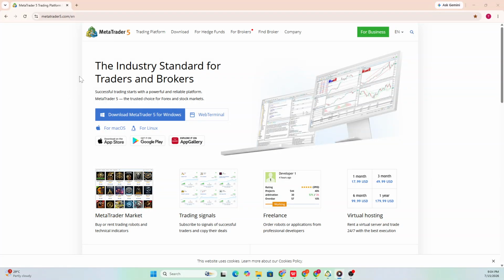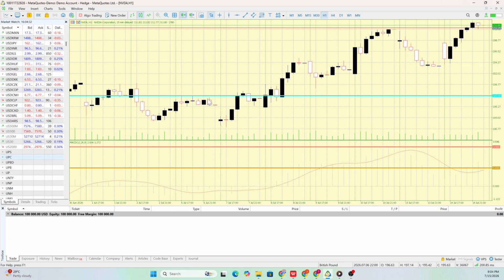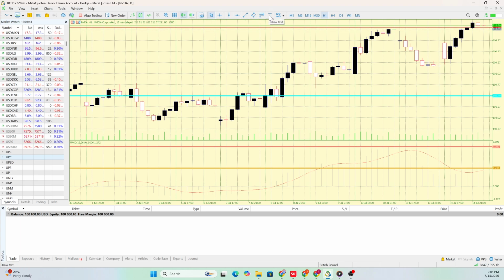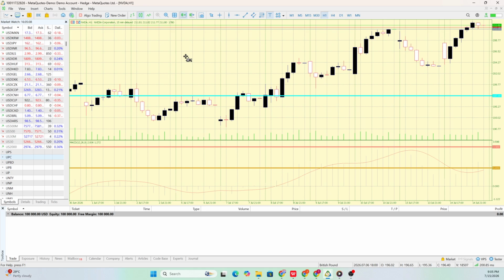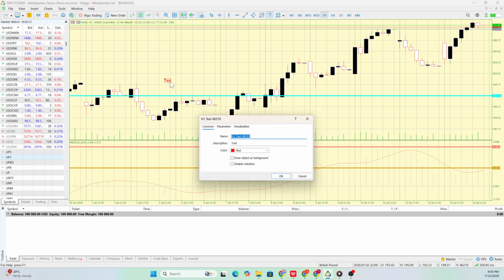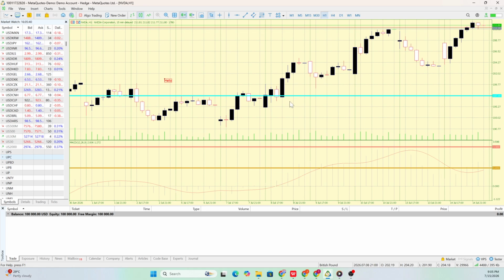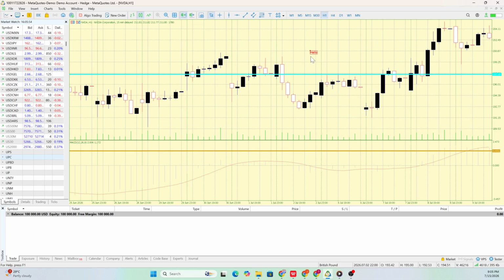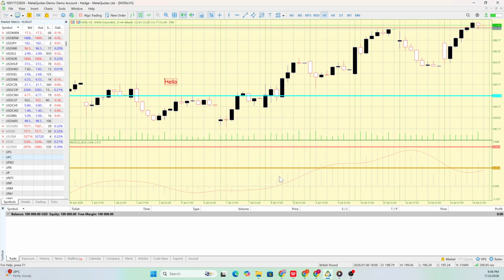How To Add Text On Charts In MetaTrader 5 (MT5 2026)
Learn how to add text to charts in MetaTrader 5 (MT5) in this beginner-friendly tutorial. You'll learn how to use the Text tool, place notes anywhere on your chart, customize the text appearance, and move your annotations to keep your trading charts organized.

Video Chapters
00:00 - Introduction
00:08 - Open the Chart
00:17 - Locate the Text Tool
00:25 - Find the Text (T) Icon
00:39 - Activate the Text Tool
00:46 - Position the Cursor on the Chart
00:52 - Choose Where to Place the Text
01:00 - Enter Your Text
01:16 - Confirm the Text Entry
01:24 - View the Text on the Chart
01:32 - Move the Text
01:41 - Customize the Text Appearance
01:50 - Save the Changes
01:58 - Conclusion